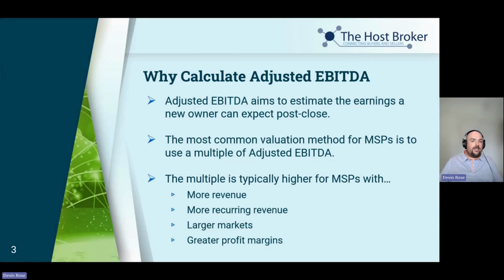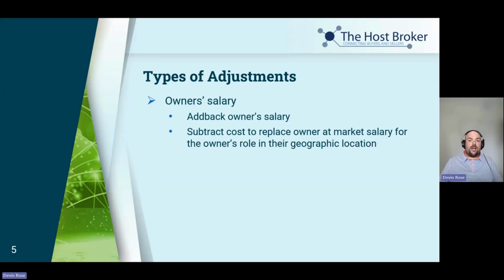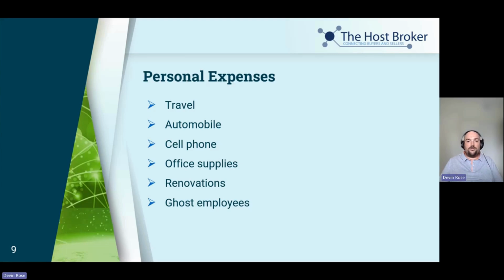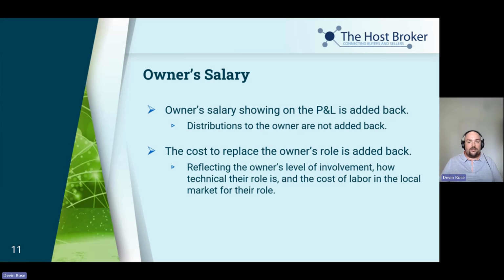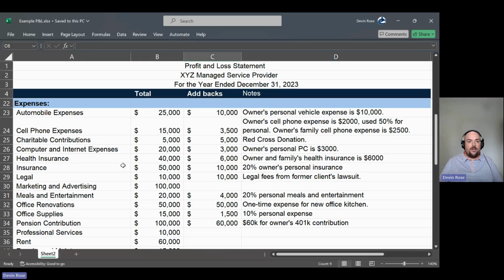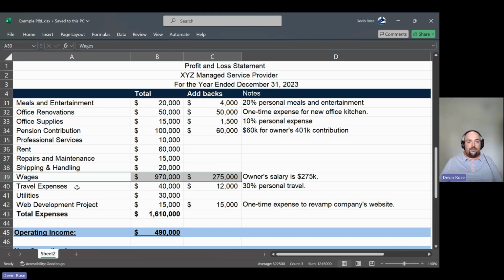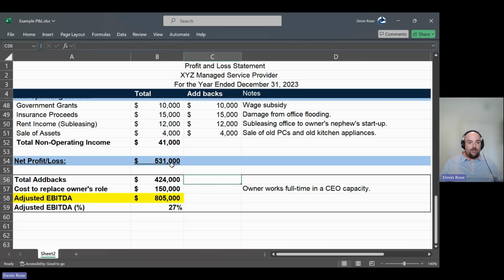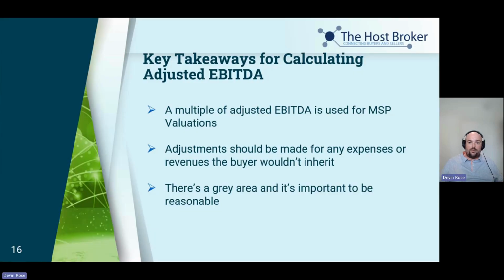How to Calculate Adjusted EBITDA for MSPs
Welcome to our detailed webinar on how to calculate Adjusted EBITDA for Managed Service Providers (MSPs), hosted by Devin Rose from The Host Broker. In this session, we dive deep into why Adjusted EBITDA is a crucial metric for MSP valuations, and how to accurately calculate it.

00:00 Introduction
00:47 About the Host Broker
01:37 What Calculate Adjusted EBITDA
03:10 Types of Adjustments
05:04 Be Reasonable with Adjustments
06:27 Non-Operating Income
06:58 Revenues & Expenses from Other Businesses
07:20 Personal Expenses
09:05 One-Time Expenses
10:00 Owner's Salary
11:20 Example of Adjusted EBITDA Calculation
19:25 MSP Valuation Calculator
21:43 Key Takeaways for Calculating Adjusted EBITDA
22:30 Thank you!